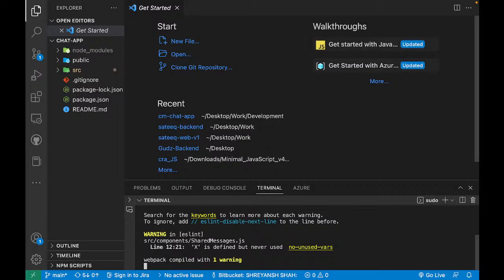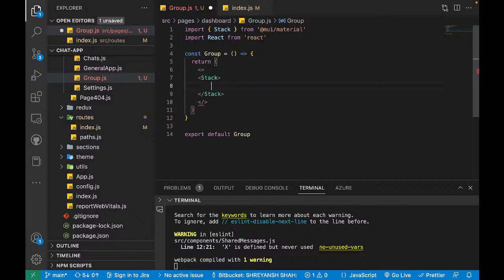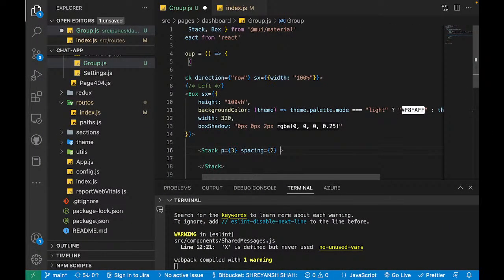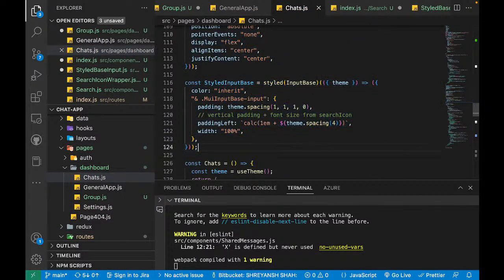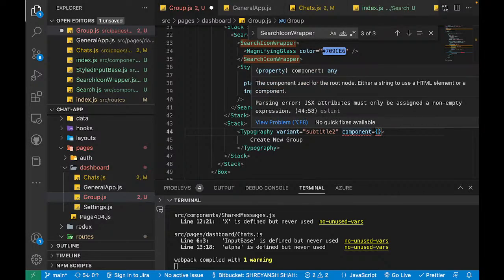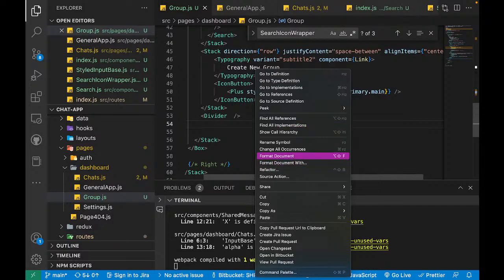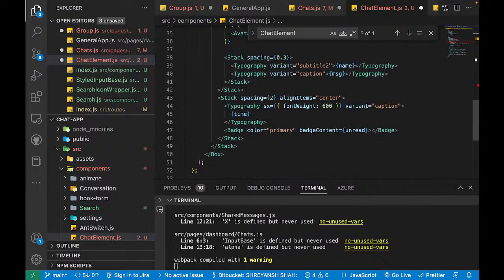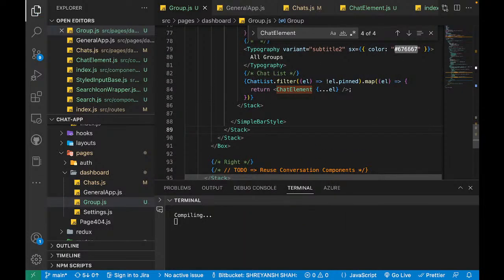REACT CHAT APP || PART - 11 (Group Chat)